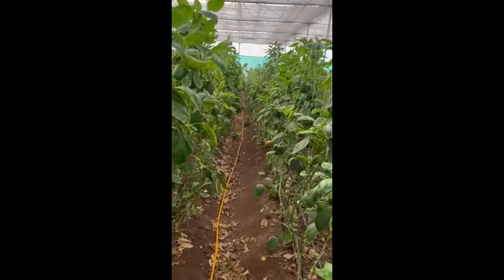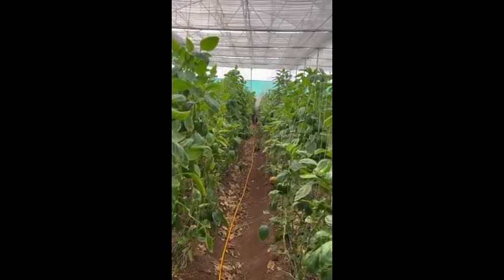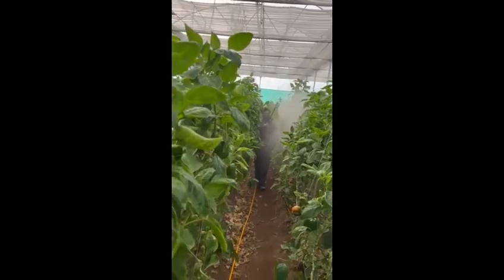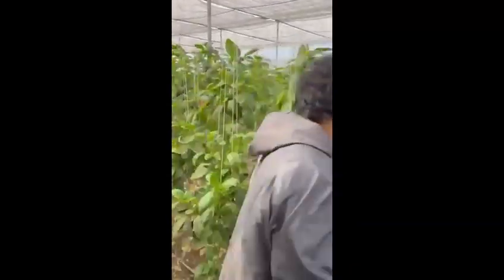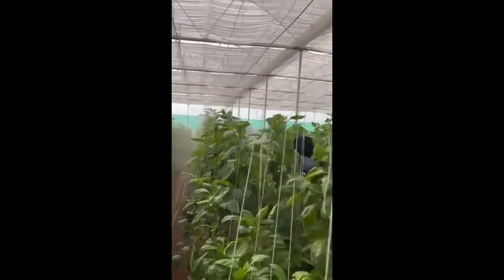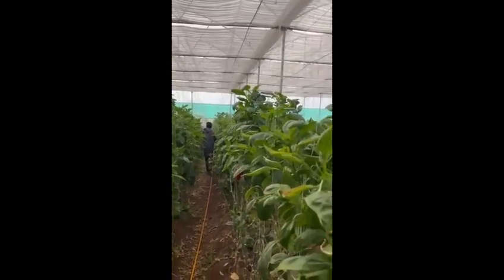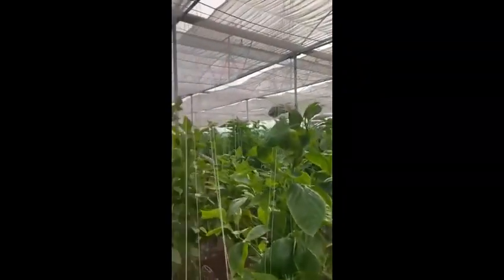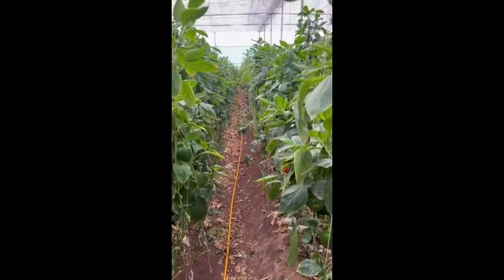Polyhouse colour capsicum thrips management spray techniques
# Polyhouse
# colour capsicum
# insecticides spray
# techniques
# safety kits
protective gear